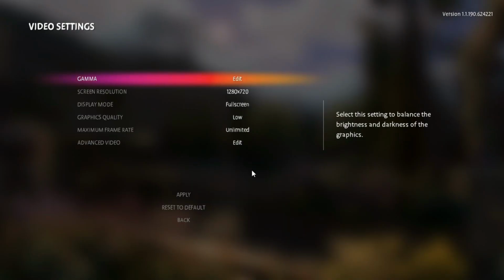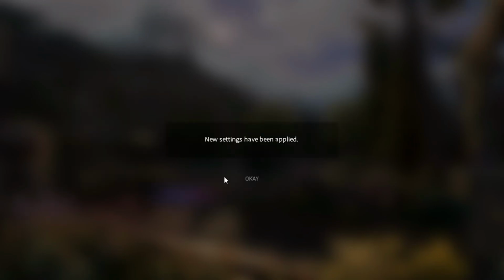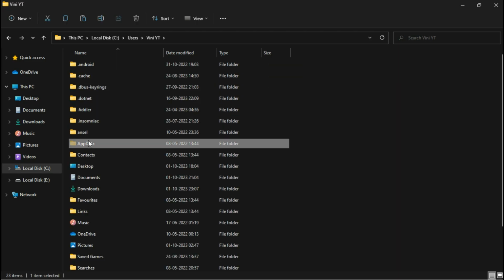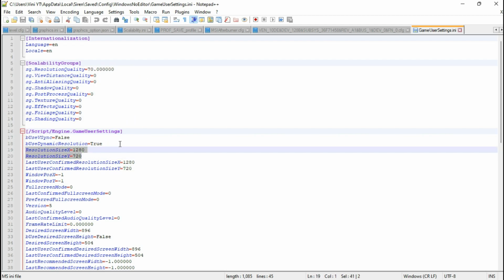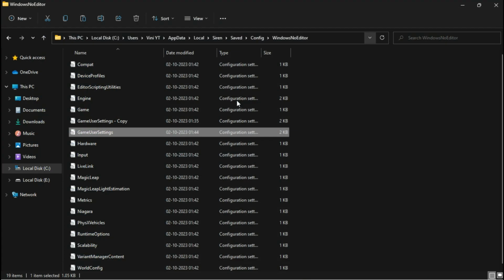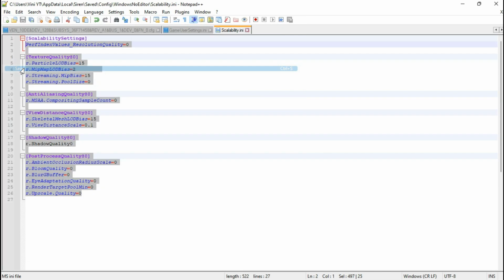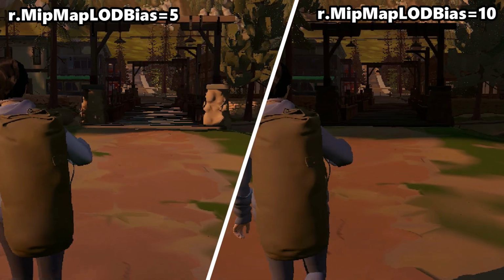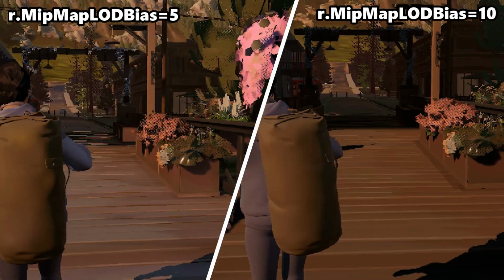Life is Strange True Colors Performance Improvement! (Extremely Low End PC)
Its a comprehensive guide that focuses on optimizing graphics settings to achieve a significant increase in frame rates (FPS) on computers with limited hardware capabilities. Designed specifically for users with low-end PCs, this resource provides invaluable tips and tricks to enhance the gaming experience on machines that struggle to run graphically demanding games smoothly.

This guide dives deep into the realm of graphics customization, providing step-by-step instructions and recommendations on how to tweak settings to strike a balance between visual quality and performance. By employing clever techniques such as lowering resolution, adjusting texture quality, disabling or reducing effects and shadows, and fine-tuning other graphics options, players can unlock hidden potential in their low-end PCs and witness a remarkable boost in FPS.

The PC used for this video has the following specifications:

CPU: Intel(R) Core(TM) i3-3240 @ 3.40GHz
RAM: 4 GB DDR3
VIDEO: NVIDIA GeForce GT 710

All gameplay footage is taken with Ocam.

QUERIES SOLVED

○ life is strange true colors lag fix
○ life is strange true colors low end pc
○ life is strange true colors lag fix 4gb ram
○ life is strange true colors config file
○ how to fix life is strange true colors lag problem